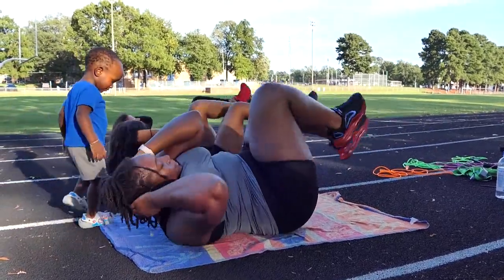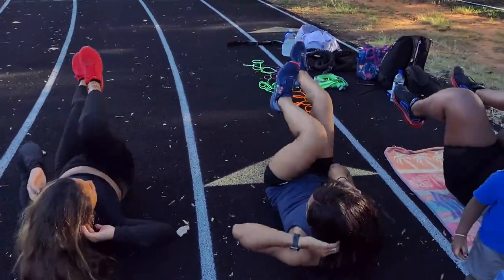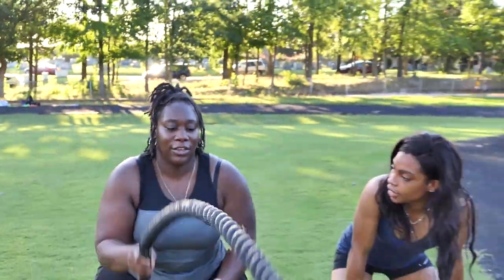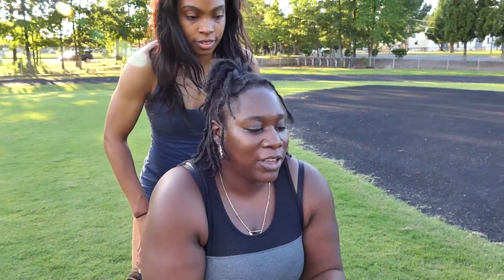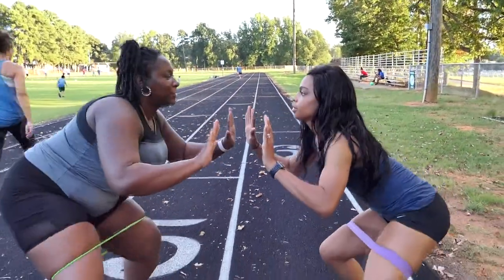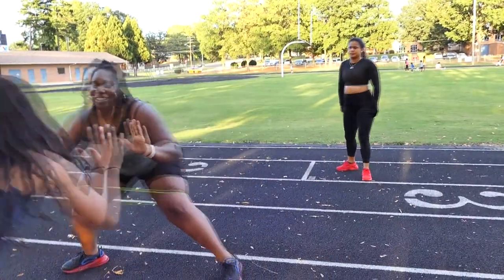Can you handle this workout? Camera used Panasonic FZ1000ii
Trainer Kyosha Lowery is working with Shanique McRae and Maya Vaughan. Do not enjoy working out along are need a little motivation, you can join them Monday thru Thursday at 6:00pm at the South Asheboro Middle School track.